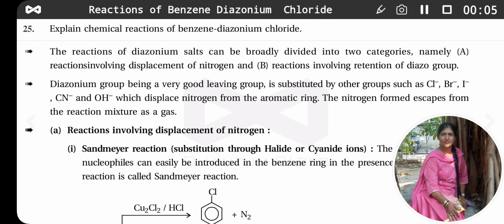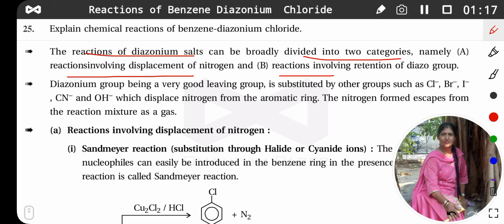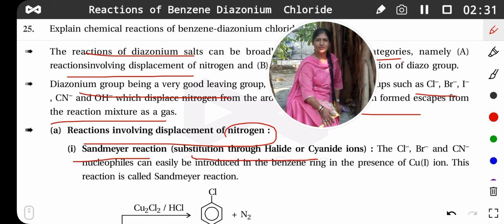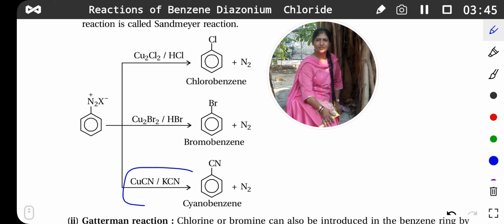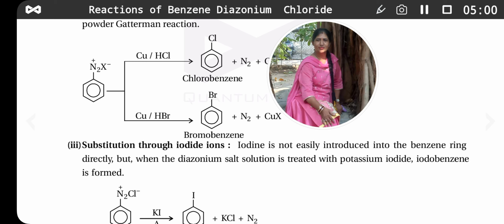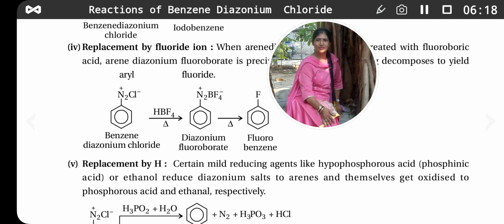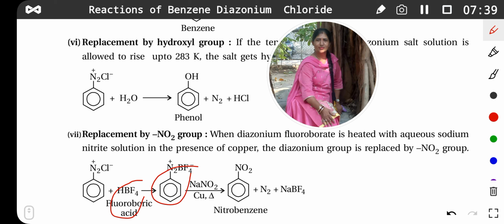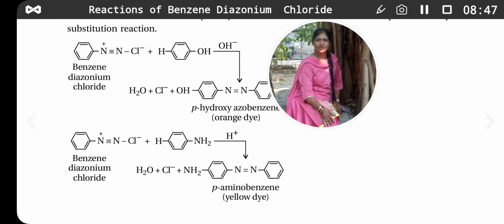Benzene Diazonium Chloride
12 grade#chemistry#organic#chapter9#Amines
By Inderjeetkaur